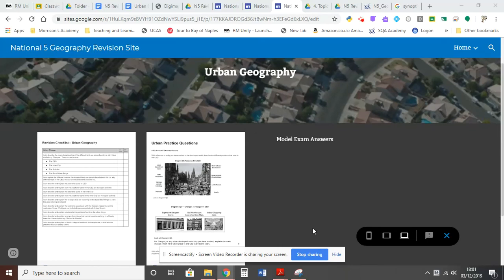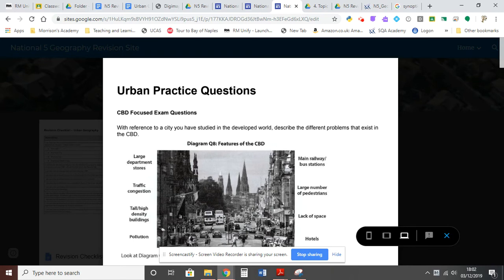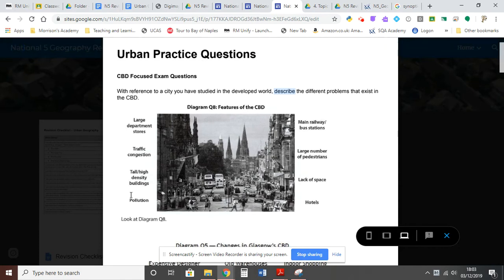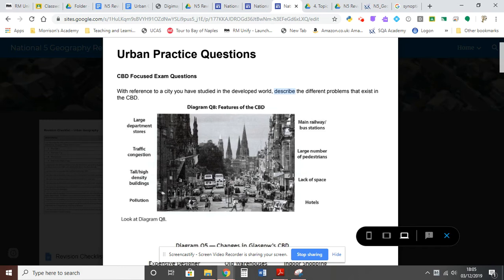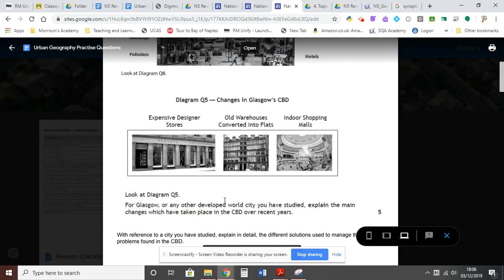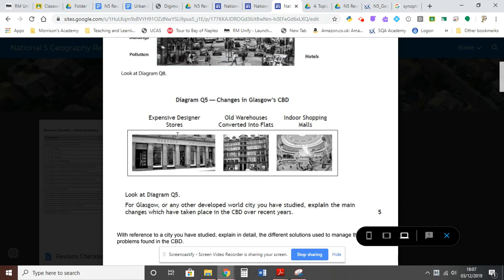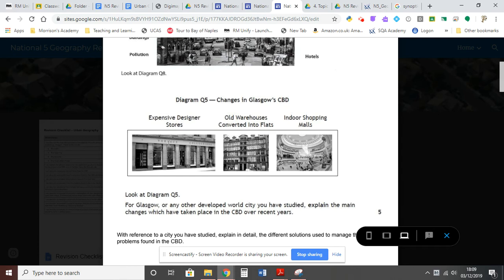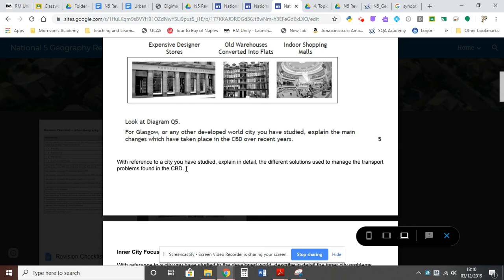Tutorial on answering Urban Geography exam questions PART 1